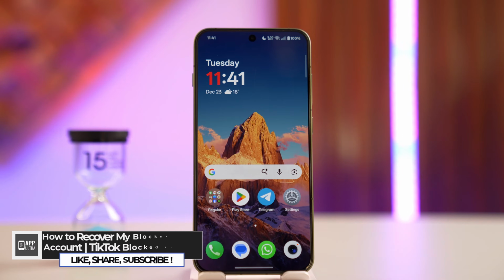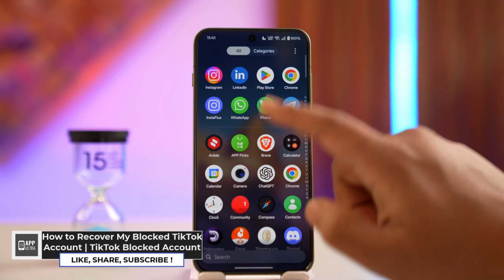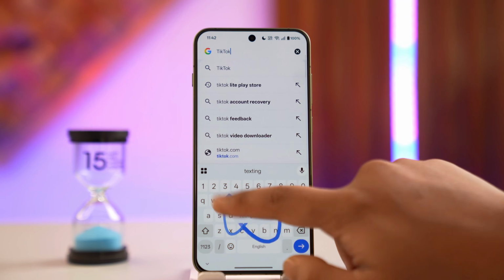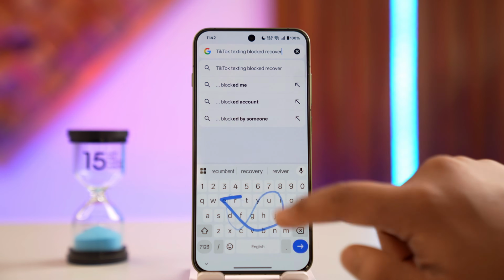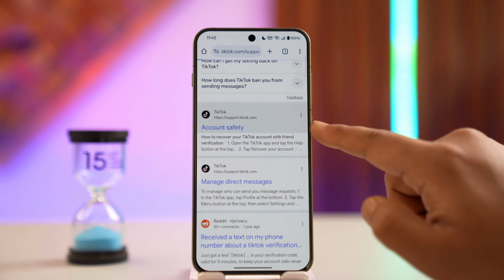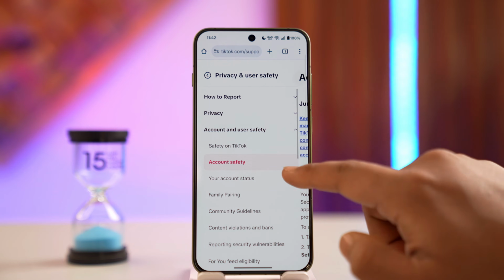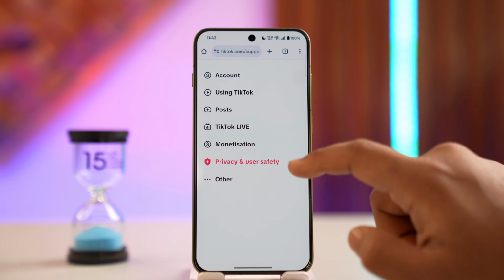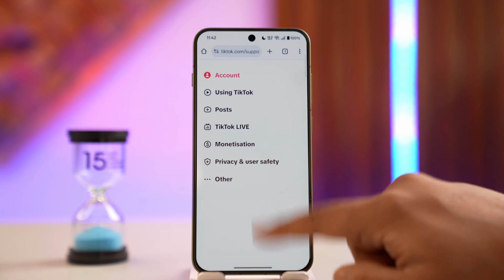How to Recover My Blocked TikTok Account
If your TikTok account has been blocked or restricted, there are a few official methods you can use to request a review and potentially recover access. However, you may still be able to appeal the decision and restore your account.

First, if you're still able to access the TikTok app, open it and look for a pop-up message explaining why your account was blocked. In most cases, TikTok will display a notification with an option to “Submit an Appeal” or “Request Review.” Tap this option to start the recovery process.

If you’re fully locked out and can’t use the app, open a browser and visit TikTok’s official support page at ** Select “Account Issue” from the menu and fill out the form with accurate information, including your TikTok username, email address, and a clear description of the issue. You can explain that your account was blocked and request that it be reviewed. Be polite and honest in your explanation.

Alternatively, if you're unsure of the reason behind the block, you can check your account status by visiting your profile (if accessible) or through the “Inbox” → “Account Updates” section in the app. TikTok usually provides specific details if the suspension was due to guideline violations.

Once you've submitted your request, TikTok’s moderation team will review your case. If the block was a mistake or temporary, your account may be restored within a few days.

Timestamps:
0:00 Introduction
0:07 Use in-app appeal if pop-up appears
0:20 Visit TikTok support page via browser
0:27 Fill out account recovery form
0:33 Check account status or inbox (if accessible)
0:45 Wait for TikTok’s review and response
0:54 Conclusion